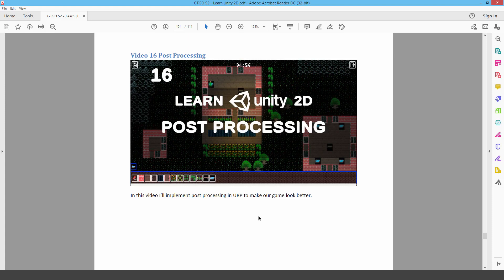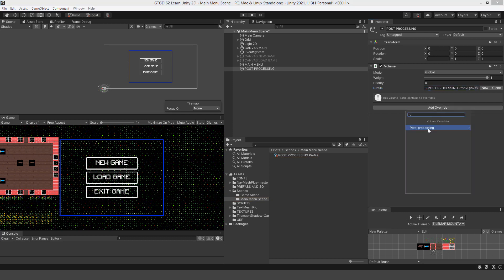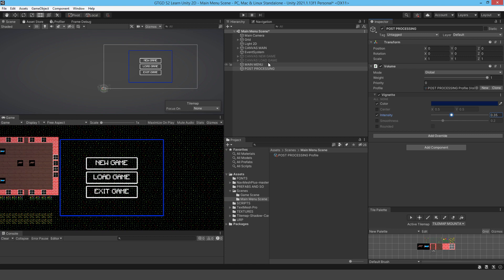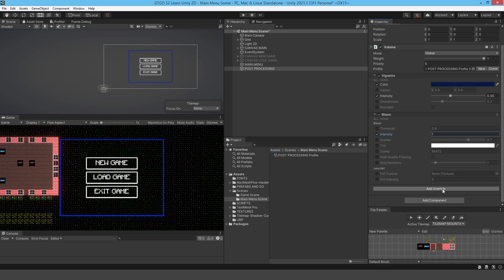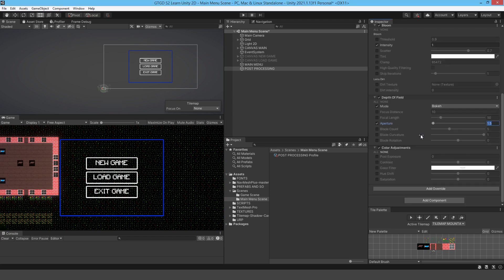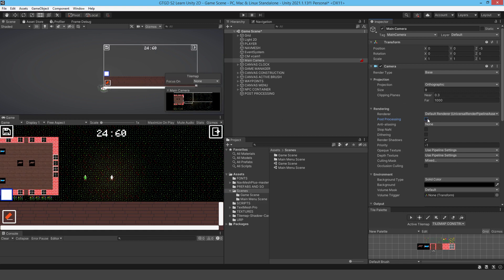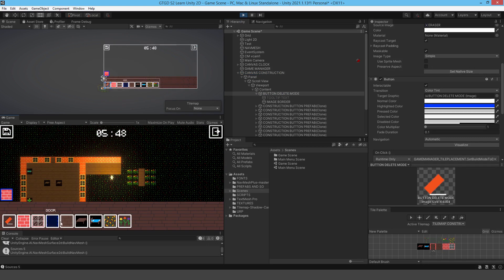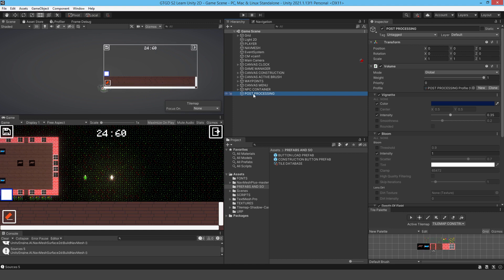Video 16 Post Processing - Learn Unity 2D - Unity 2021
Welcome to my learn Unity 2D tutorial series where I'll be showing you how to make use of the Unity tilemap in a dynamic way so the player can place and remove tiles in game, save and load the world, have day and night, and write AI that responds to the time of day!